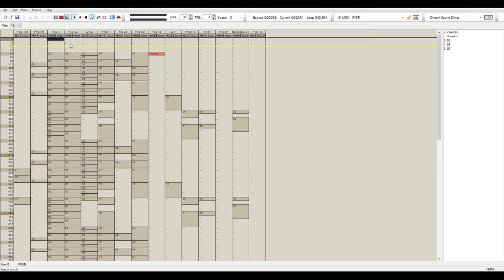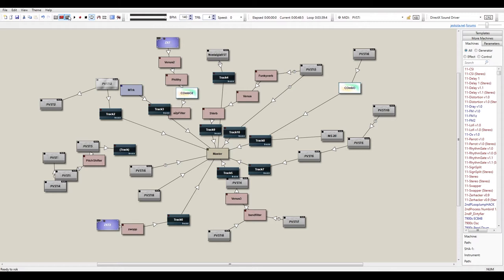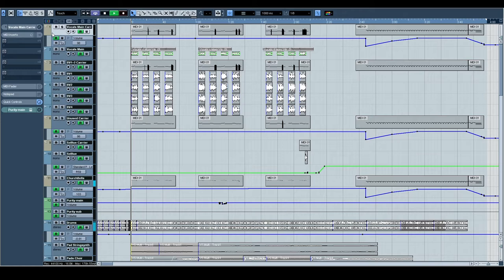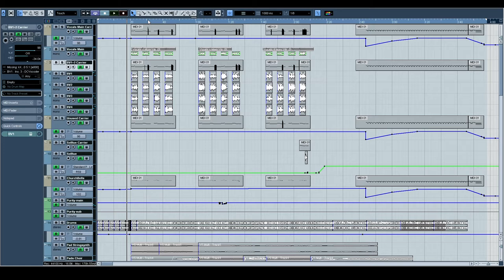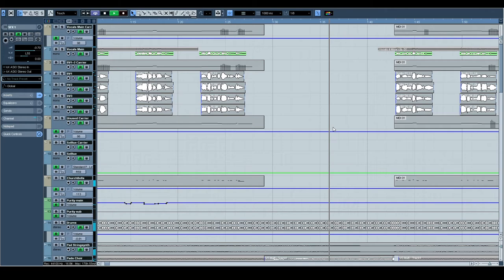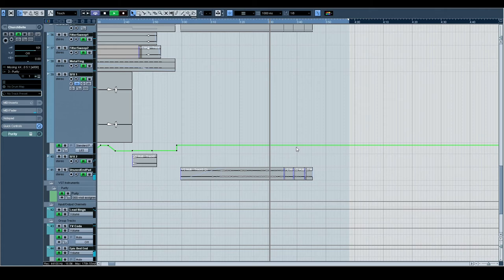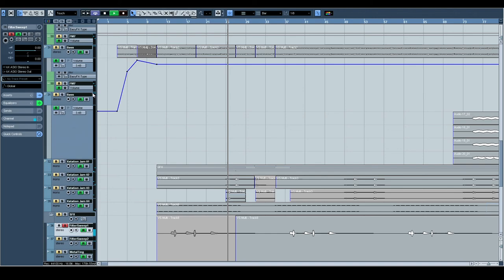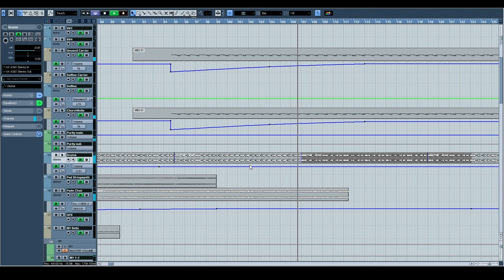Disasteradio Charisma Session Breakdowns - 09 Virtual Sunrise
Information on Disasteradio's Charisma  / Luke Rowell Digital Music Collection on National Libraries blog: